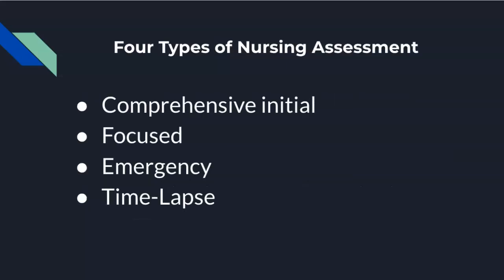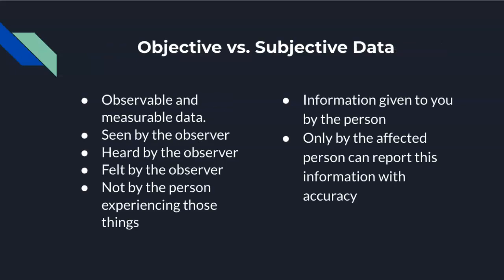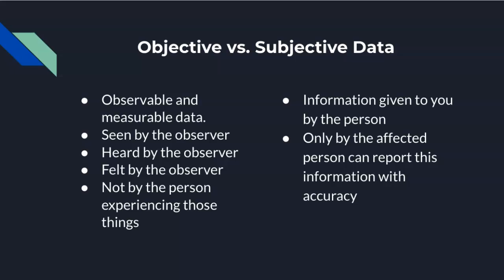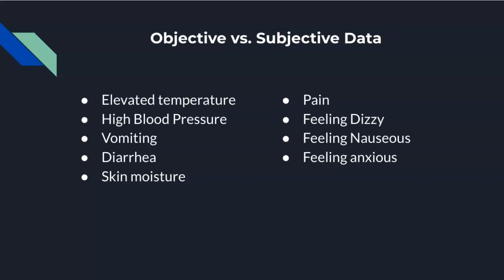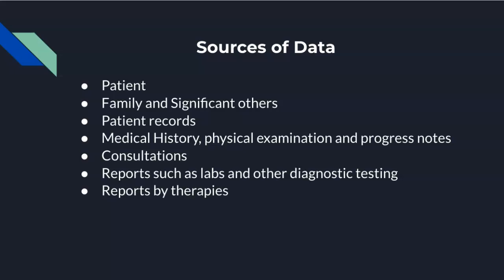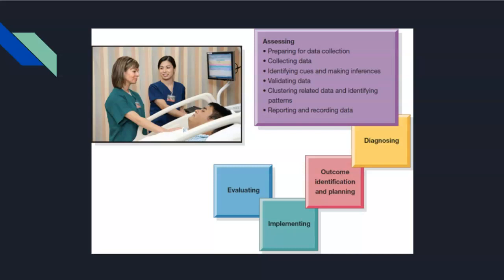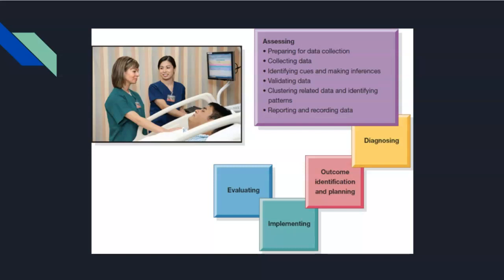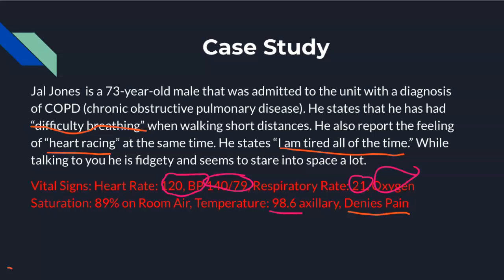Assessment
The first step of the nursing process